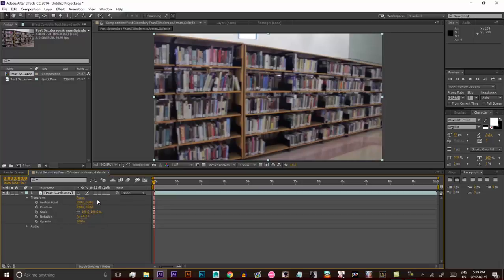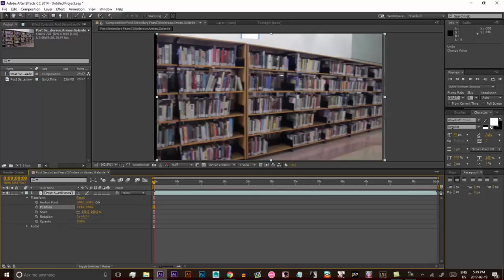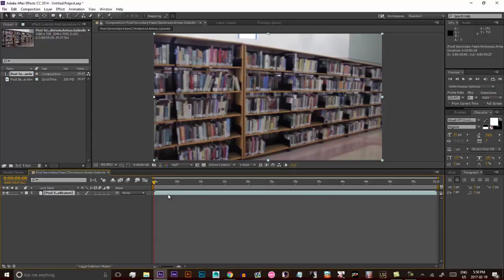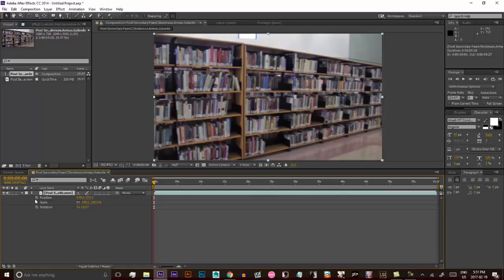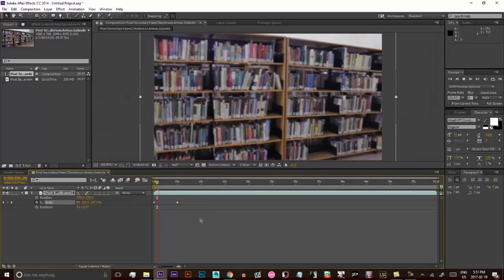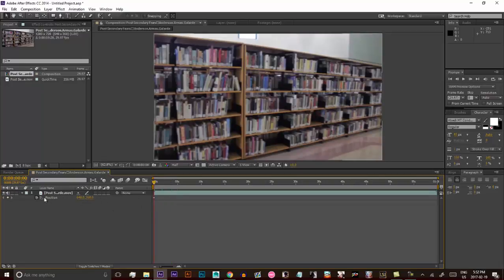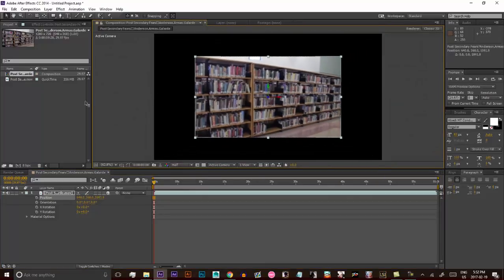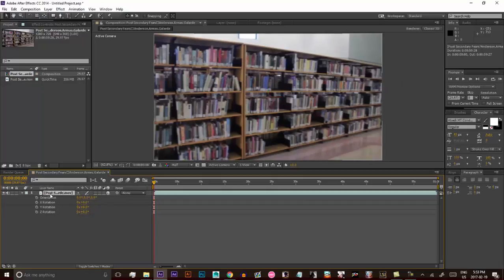Learning AE|Transform Properties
This new series is geared towards beginner editors or people who don't know anything about after effects so be on the lookout for more content. My is to explain everything thoroughly so each viewer can grasp the given concept, so video lengths may vary.

Skype: shaemar.anderson